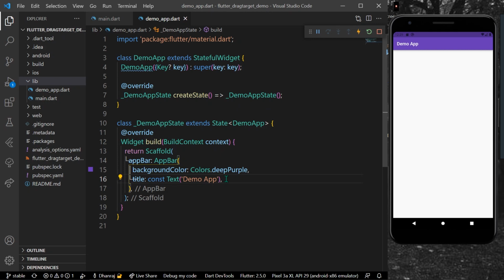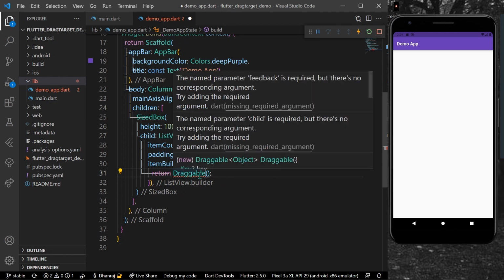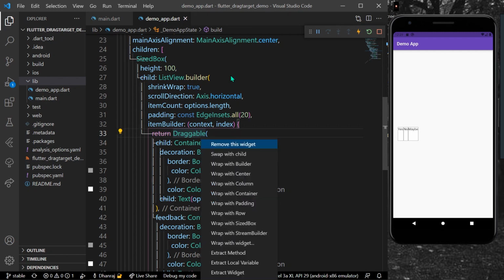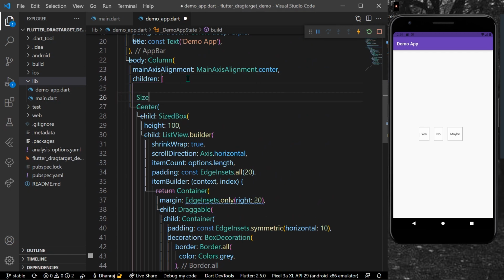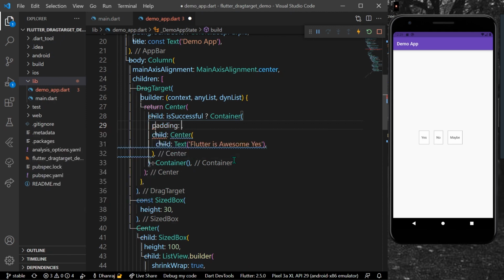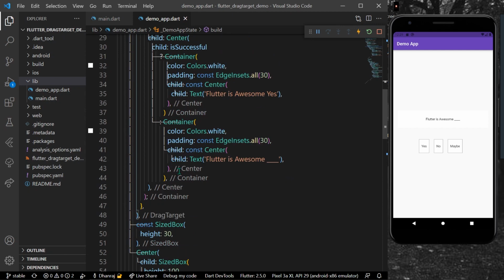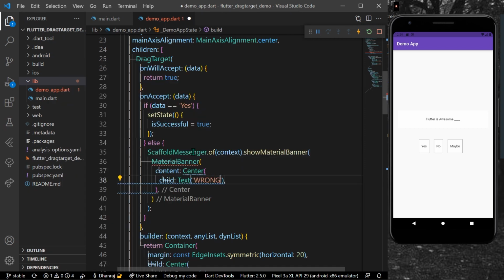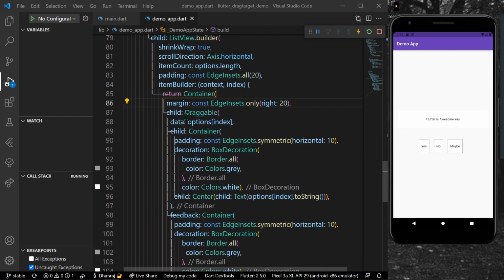Flutter Drag & Drop Fun App Tutorial in Depth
In this video learn how you can use draggable and dragtarget widgets to create fun app in Flutter.